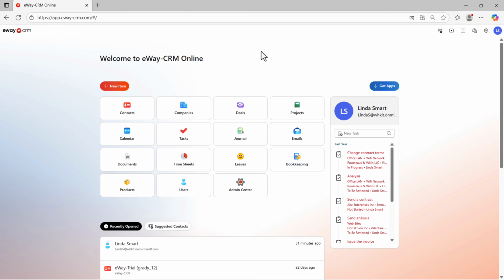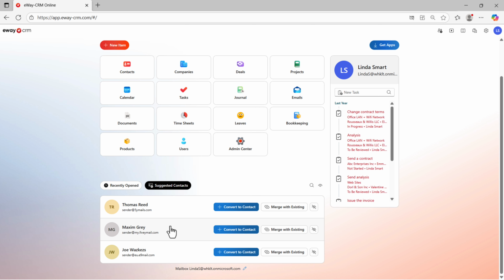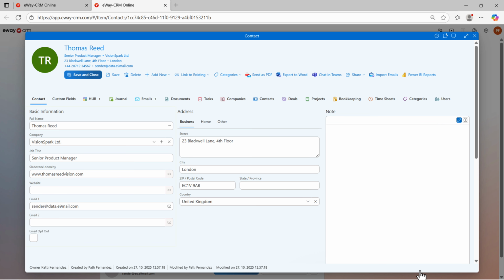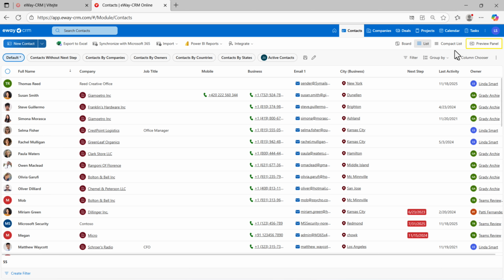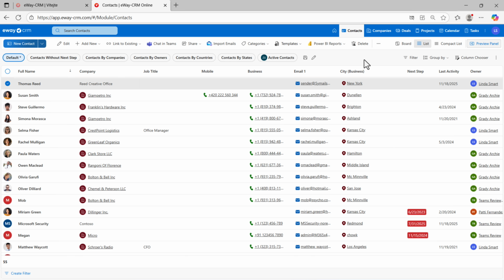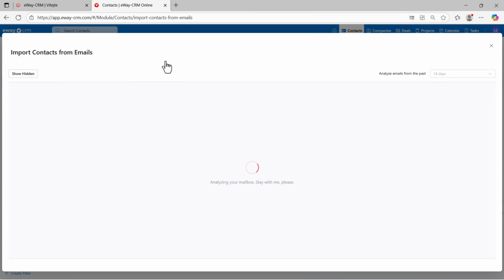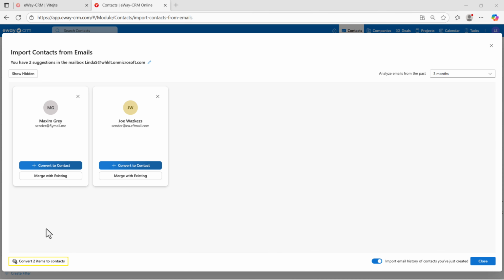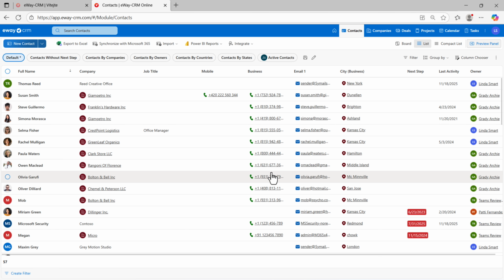Contact Suggestions (Tutorial for eWay-CRM Online)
Discover how easily you can find new contacts right inside your emails and save them to eWay-CRM.

In today’s video, we’ll show you the contact suggestions feature, which automatically scans your mailbox and identifies people you communicate with who are not yet in your CRM.

You’ll learn:
✅ where exactly to find contact suggestions
✅ how to convert new contacts with a single click
✅ how eWay-CRM automatically fills in details from an email signature
✅ how to merge or hide irrelevant contacts
✅ how to bulk-import contacts from emails
✅ how to automatically capture your entire communication history for yourself and your team

With this feature, no important contact will ever stay hidden in your personal inbox again. Start using it today and keep all your information neatly organized in one place.